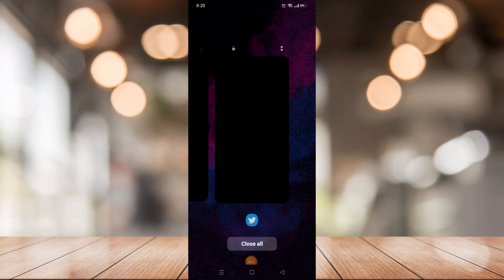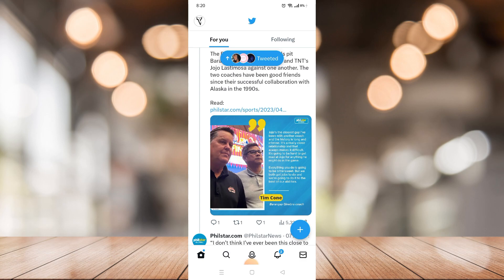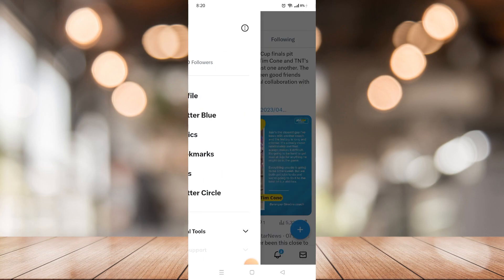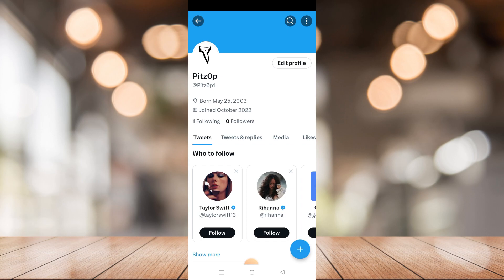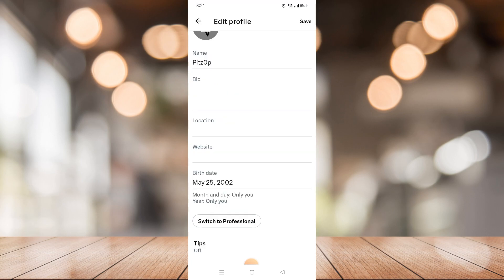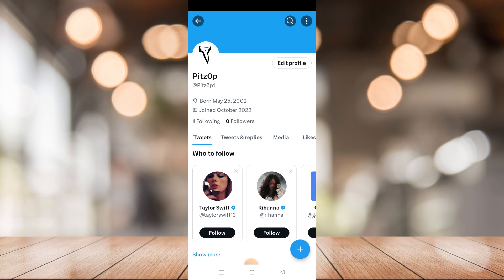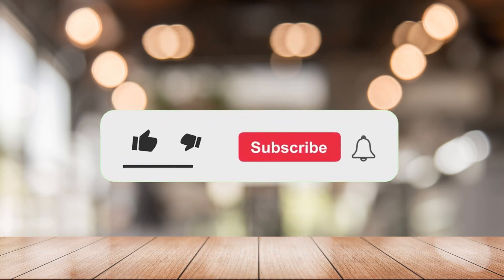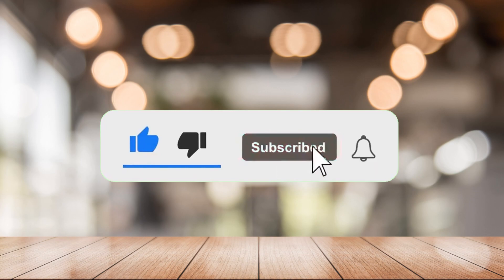How To Send Direct Message On Twitter (Fast & Easy)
How To Send Direct Message On Twitter

In this video I'll show you how to send direct messages to other users through Twitter. The method is very simple and clearly described in the video. Follow all of the steps and by end of this video you will be trained in sending messages/texts to other people via Twitter.